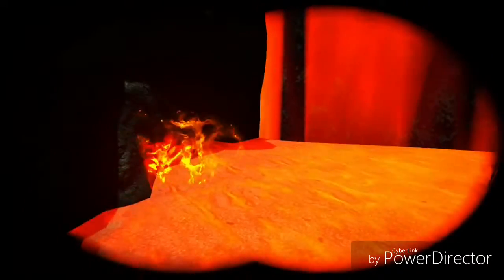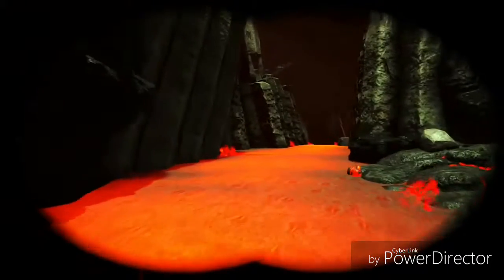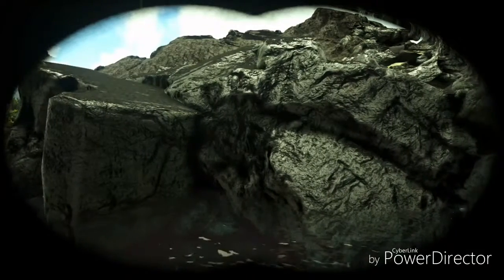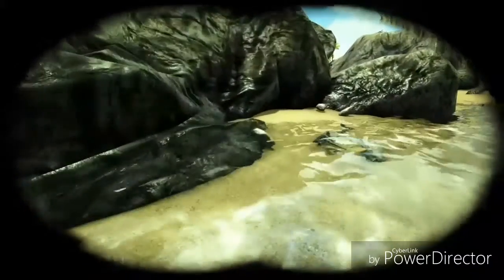Science: The Rock Cycle